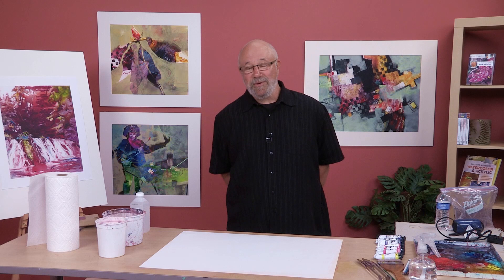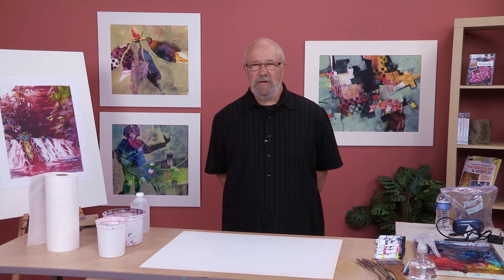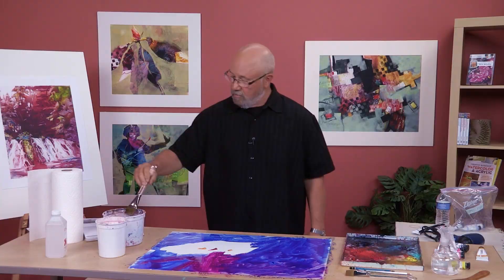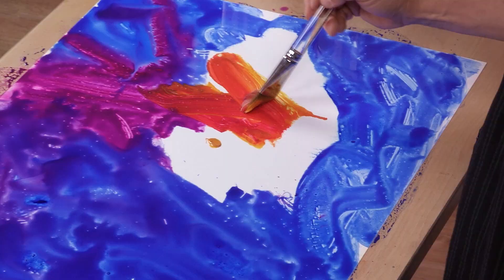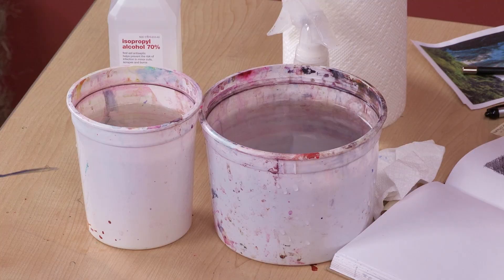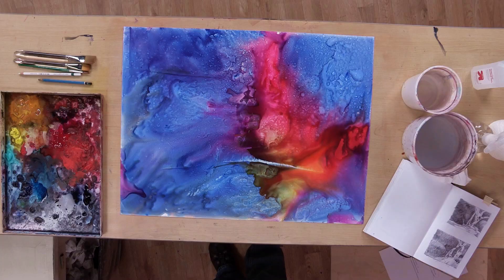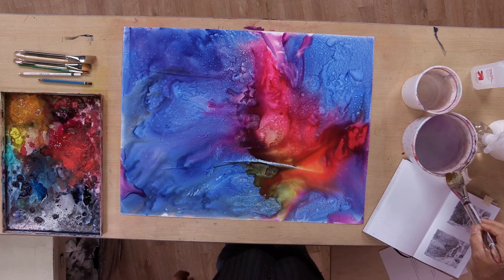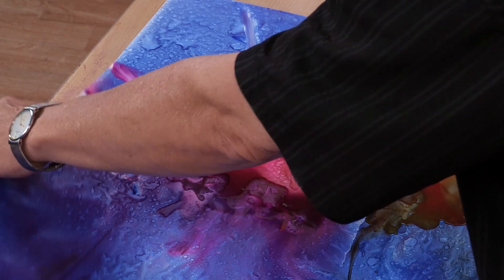Preview | Watercolor Painting on YUPO: Painting Waterfalls with Mark Mehaffey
are back with a new video on watercolor painting on YUPO. In this video, learn how to create a vibrant waterfall using watercolor techniques on a synthetic surface. You'll learn how to work from a limited palette of primary colors in warm and cool tones, along with how to use photo references and value sketches to determine the composition of your painting. Preview now to learn how to mix colors on the paper itself to create vibrant, intense tones of the middle values and establish the basis of your painting. You'll also learn how easy it is to use pencils right over the surface to create details in your painting. to watch the full video and learn how to create the sense of moving water.